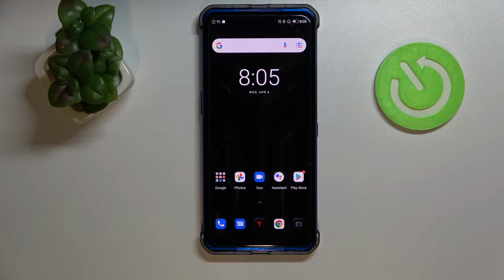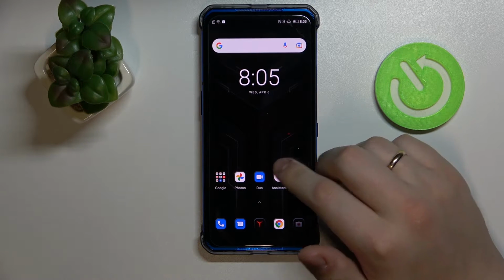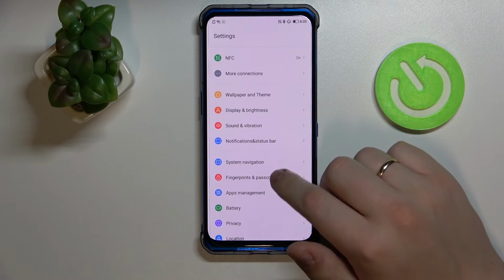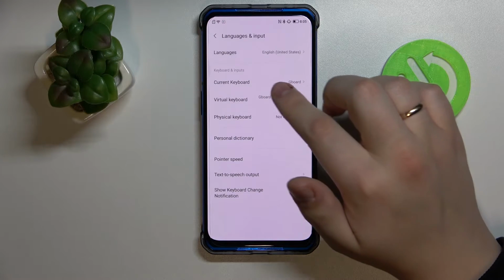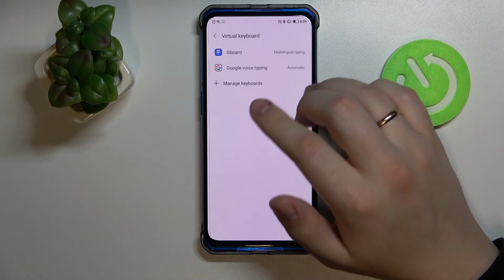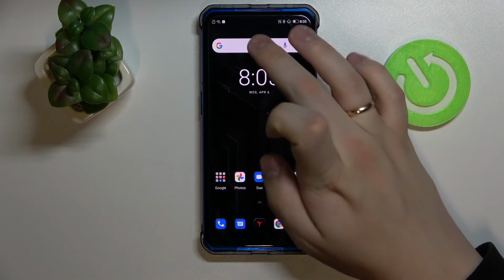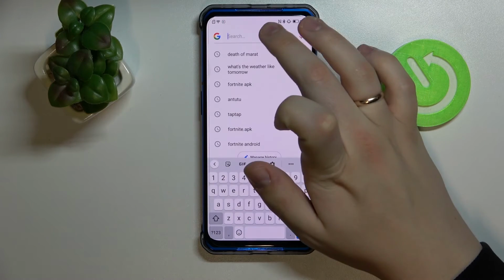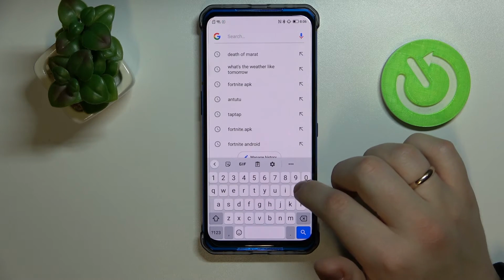How to Add Keyboard Number Row in Lenovo Legion Duel?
In this video tutorial we are going to show you how to get keyboard number row in Lenovo Legion Duel. You have to enter for Keyboard Settings and then enable one of the option.

How to Get Keyboard Number Row in Lenovo Legion Duel? How to Set Keyboard Number Row in Lenovo Legion Duel?